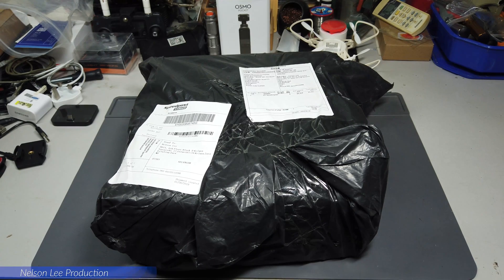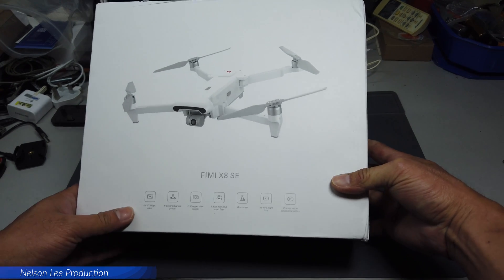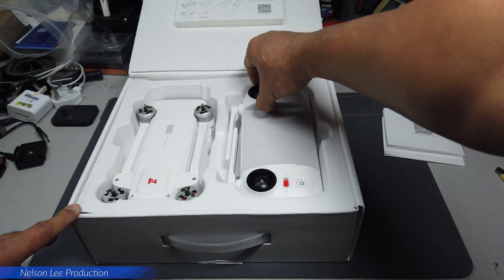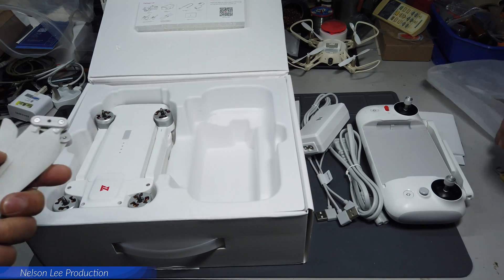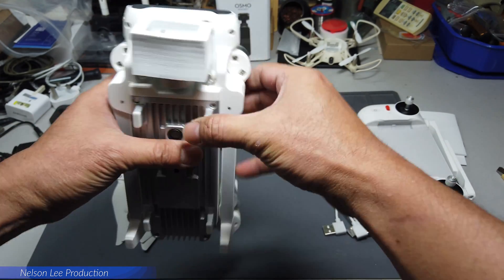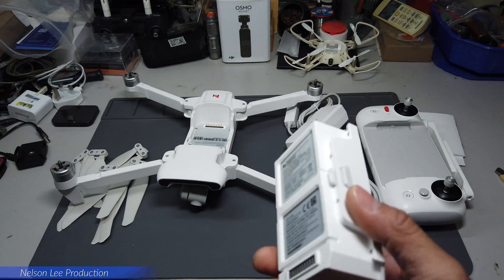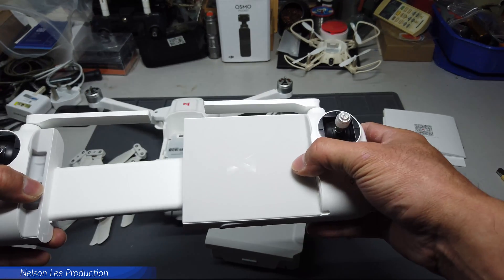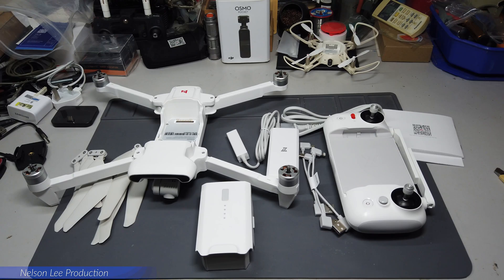Fimi X8 SE ~ Quick Unboxing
Specification:
*Dimensions: 204 x 106 x 72.6mm
*Diagonal size: 372mm
*Item weight: 790g
*Hover accuracy Vertical:  ±0.1m (Within the ultrasonic detecting range) ±5m (when GPS Positioning is active)
*Hover accuracy Horizontal: ±1.5m
*Max ascending speed: 5m/s
*Max descending speed: 4m/s
*Max cruising speed: 18m/s
*Flying limit altitude: 500m
*Max Flight Time (no wind): About 33mins (at 8m/s constant speed)
*Wind resistance: ≤50kph
*Satellite positioning systems: GPS+GLONASS
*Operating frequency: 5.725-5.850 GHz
*Package Weight: about 1.97KG
*Package Size:  287 x 247 x 96mm

Remote Controller:
*Dimensions: 203.8x91 x 46.6mm
*Weight :370g
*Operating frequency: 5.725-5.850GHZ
*Max controllable distance:  About 5000m
*Battery : 3900mAh lithium battery
*Nominal voltage: 3.7V
*Charge port type:  Micro USB
*Input : 5V -2A

Gimbal:
*Controlled rotation scope: 0°〜-90°Pitch angle
*Angle control accuracy: ±0.004°
*Stabilization: 3-axis gimbal

HD 4K Camera:
*Lens: FOV 78.8°
*Aperture: f2.2
*Focal distance: 4.73mm
*Equivalent focal distance: 26mm
*Sensor: 1/2.3" CMOS
*Effective pixels: 12M
*ISO range: 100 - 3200 for video 100-1600 for still
*Shutter speed: 8 ~ 1/8000S
*Max photo resolution: 4000*3000
*Video resolution: 3840x2160 30/25/24fps
                                2560x1440 60/50/30/25/24fps
                                1080P 100/60/50/30/25/24fps
                                 720P 200fps
*File system: FAT32 / exFAT
*Image format: JPG; JPG+DNG
*Video format: MP4
*Memory card type: Micro SD ( U3 or above) 8 - 64GB (Sandisk/Kingston U3 recommend)
*Max bitrate:100Mbps

Charger:
*Rated output :13.05V -3A
*Rated power: 39.15W
*Rated input: 100-240V~50/60Hz1.5A
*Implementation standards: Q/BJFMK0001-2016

Battery:
*Charging limit voltage: 13.05V
*Capacity: 4500mAh/51.3Wh
*Voltage: 11.4V
*Weight: About 275g

Propeller:
*Length: 8.5inch
*Pitch: 3.3inch

Other parameter:
*Color:  White
*Operating temperature: 0-40℃
*Suitable altitude: ≤5000m
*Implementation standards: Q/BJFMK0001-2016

Features:
1. With Foldable and portable design, the drone is easy to carry.
2. 3-axis Mechanical Gimbal: It combines a light weight 3-axis mechanical gimbal with the latest professional control algorithms,bringing in the ultra smooth and jello-free videos even in high-speed or strong-wind conditions.
3. 4K 100Mbs Videos: The drone shots video at an incredible 4K/30fps and captures every moment perfectly.
4. 5 KM Range: The image transmission distance is up to 5km improved by enhanced anti-interference performance and adaptive streaming bitrate technology.
5. Flight time is up to 33mins with 11.4V 4500mAh lipo battery.
6. Smart Tracking Mode: With the powerful visual tracking system, the drone can precisely lock the target with more powerful flight planing shooting.
7. Precise Vision Positioning System: GPS+glonass dual-satellites positioning systerm ensures more precise hovering and faster positioning.
8.The transmitter is with detachable sticks and stretched structure design.

Function: 4K 100Mbs Videos, 5KM distance, 3-axis Gimbal, Smart/ Cine shot,  Smart Tracking Mode, Precise Vision Positioning System, Headless mode, Follow me mode

Package Included:
1 x RC Quadcopter( with camera)
1 x Transmitter
1 x 11.4V 4500mAh Lipo Battery
3 x USB Cable
6 x Propeller
1 x AC Cable
1 x Charger
2 x Manual